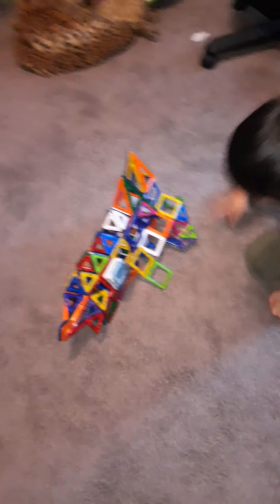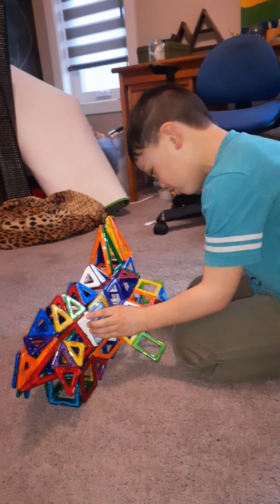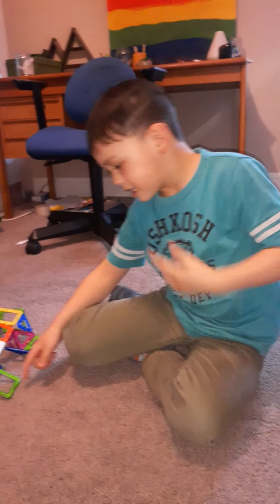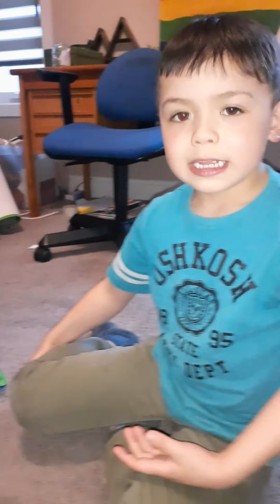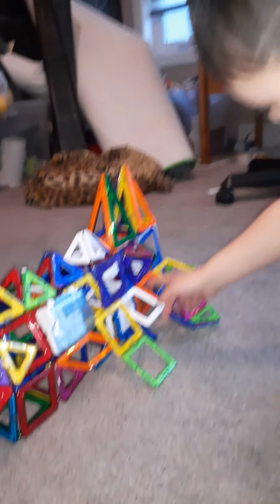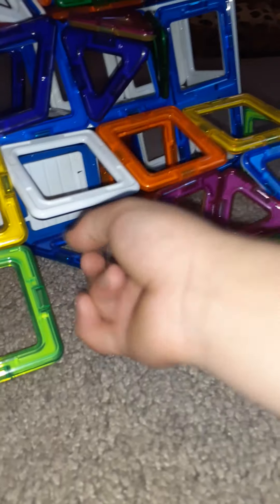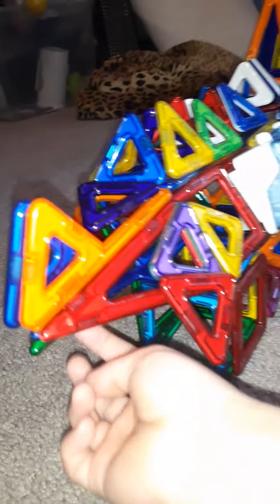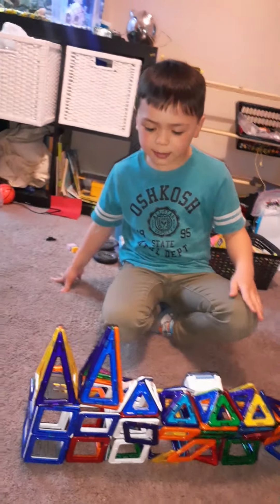Logan's house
Hey eveyone! Check out Lo's custom built parkour house. Lo's creation.